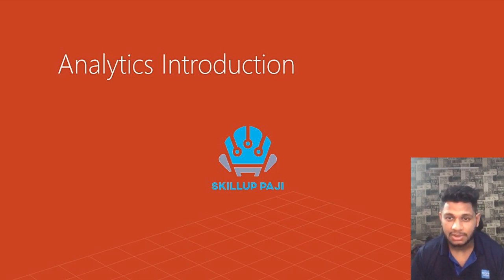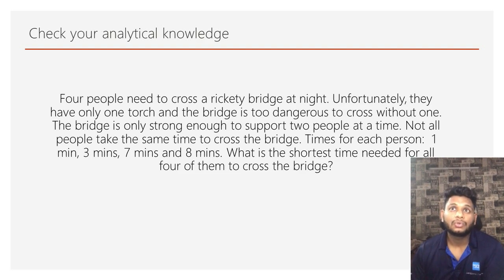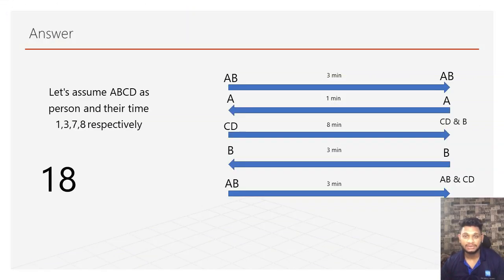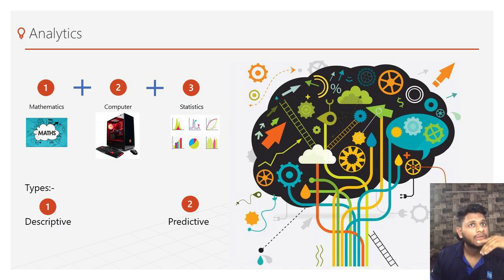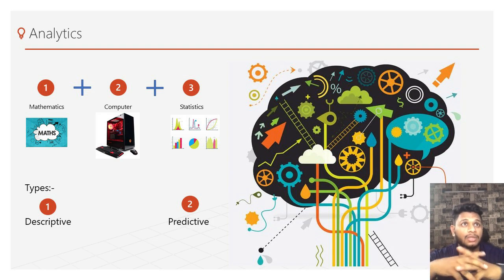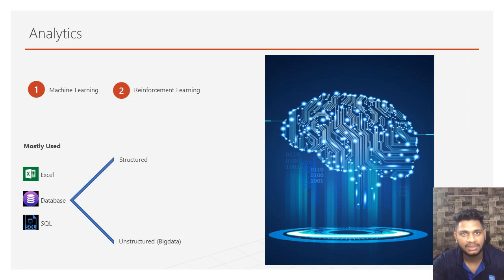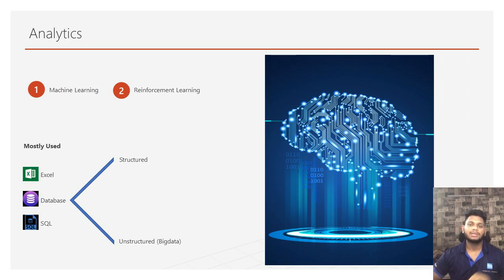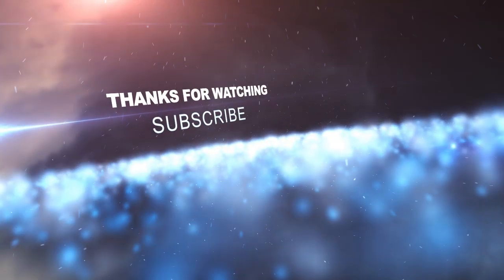Data Analytics: Introduction and Basic Fundamentals | Skillup Paji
*Apologies for the background noise*
Hello YouTubers - I am exited to start a new series where I'll be teaching you about analytics, machine learning, reinforcement learning, artificial intelligence with the help of python, R , SAS.

This video is the introduction video which some of the basis fundamentals.